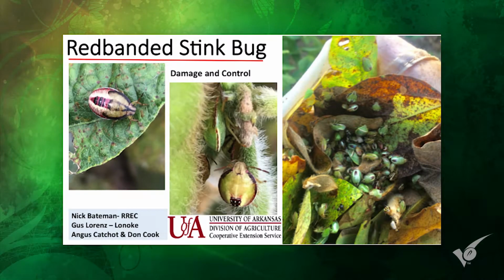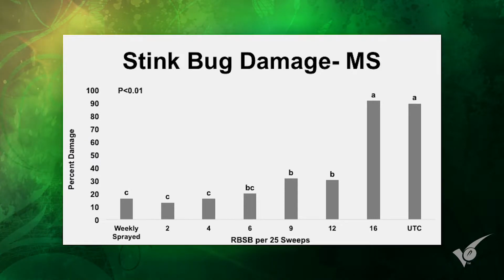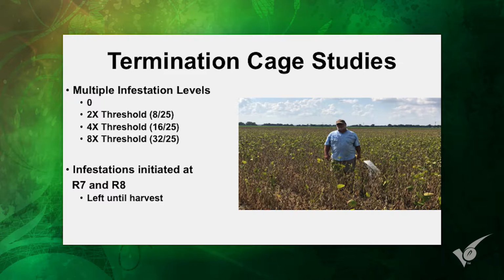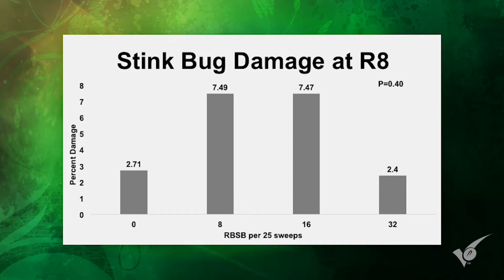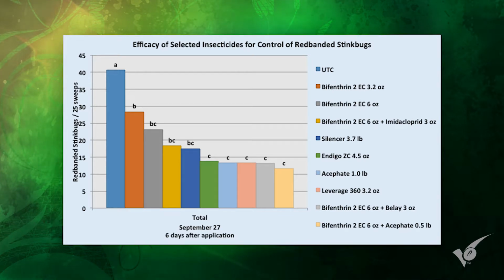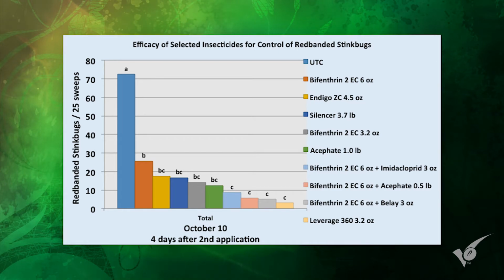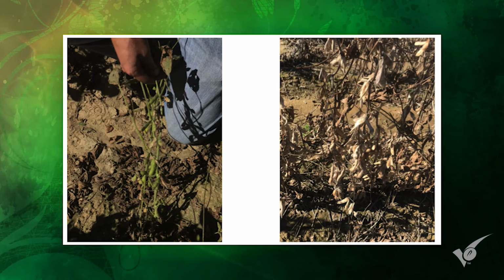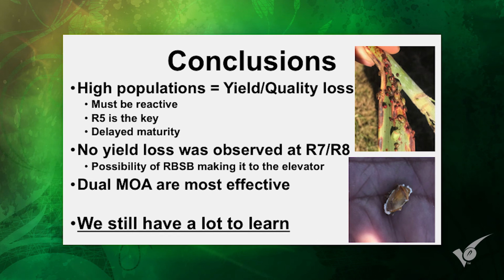Dr. Nick Bateman on RBSB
Dr. Nick Bateman, Univ. of Ark. Extension Entomologist, discusses research findings that include: 1) effect of treatments with various insecticides at defined RBSB infestation levels on soybean seed damage, maturity, and seed yield; 2) effect of insecticide treatment termination at defined reproductive stages; and 3) effect of insecticide product tank mixes that contain multiple modes of action on RBSB control, soybean yield, and seed damage reduction.